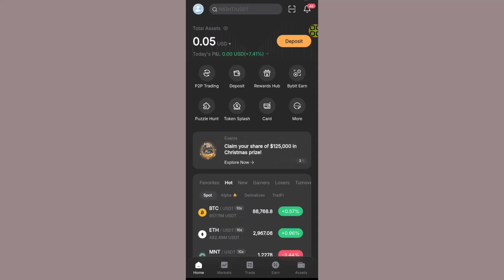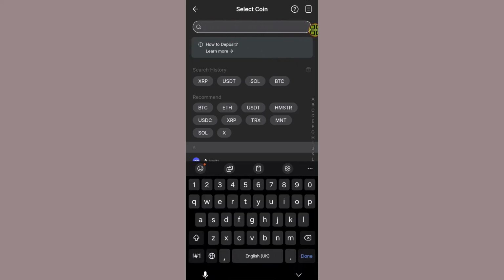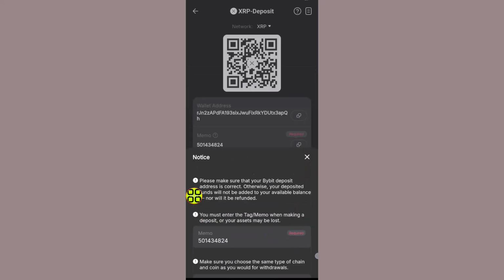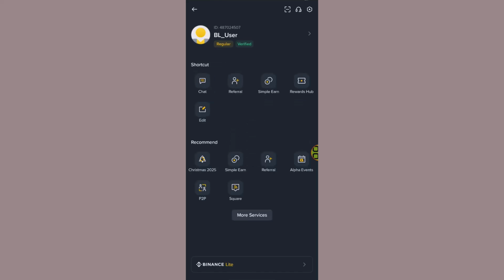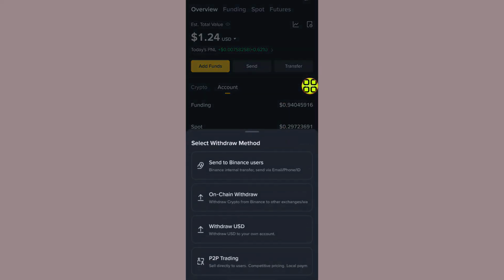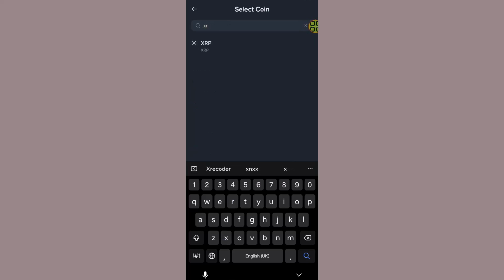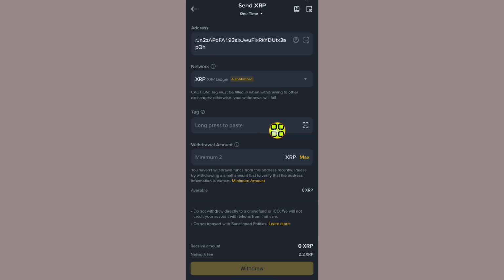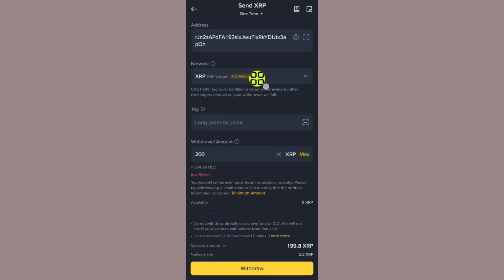How To Move Your Asset From Binance To Bybit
In this tutorial, you’ll learn how to send crypto from Binance to Bybit safely and quickly. I’ll show you exactly how to transfer money from Binance to Bybit step by step, so there’s no confusion or risk of mistakes. If you’ve been looking for an easy way to send crypto from Binance to Bybit or transfer crypto from Binance to Bybit, this video makes it simple even for beginners.

We’ll also cover how to move crypto Binance to Bybit efficiently, including tips on the best practices when you withdraw crypto from Binance to Bybit. You’ll understand how to withdraw crypto from Binance and how to transfer from Binance to Bybit without delays or errors. By the end, you’ll know exactly how to send funds from Binance to Bybit so your assets arrive safely and quickly, giving you full control over your crypto transactions.